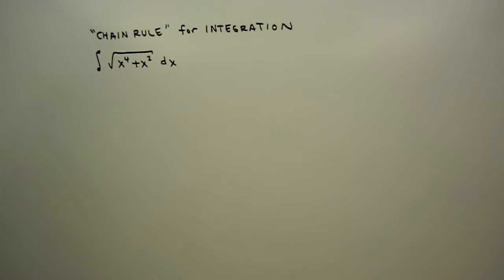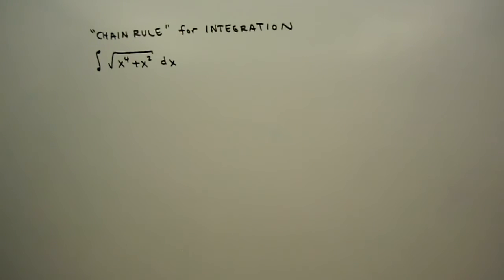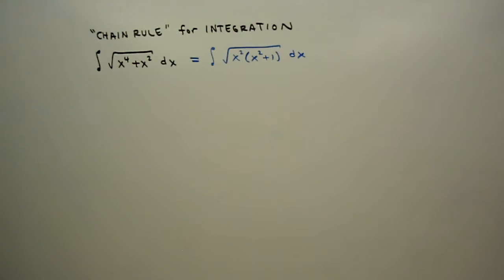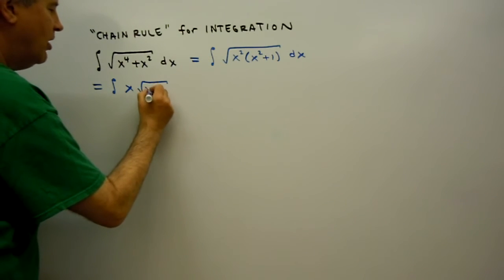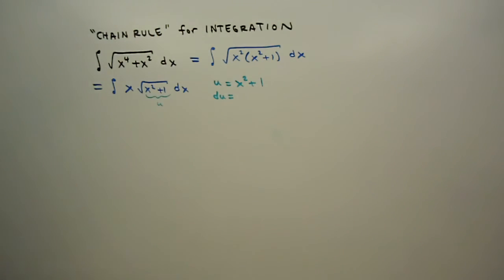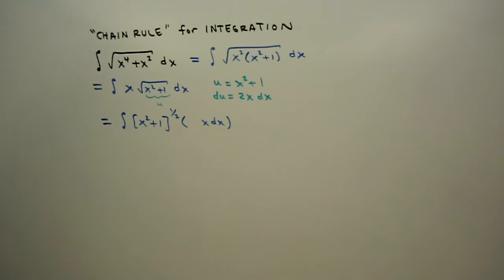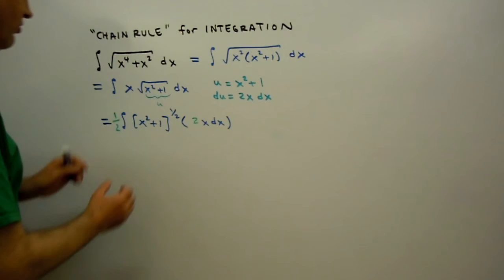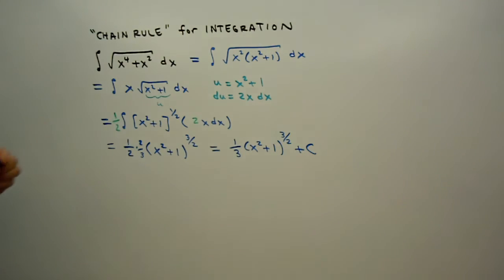Examples of Chain Rule for Integrals 3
Examples of Chain Rule for Integrals